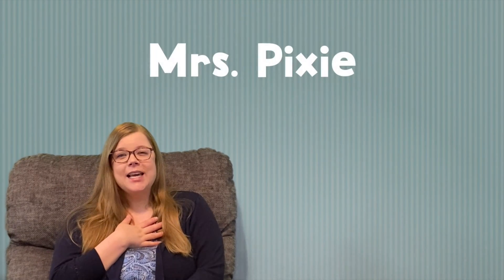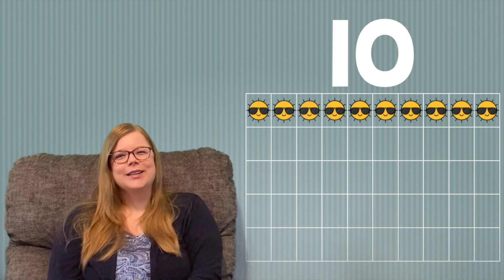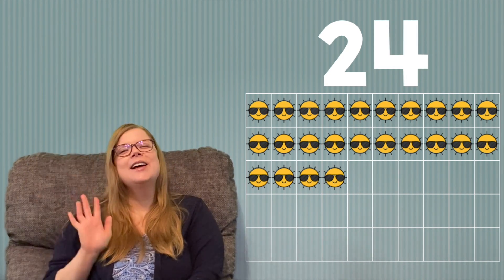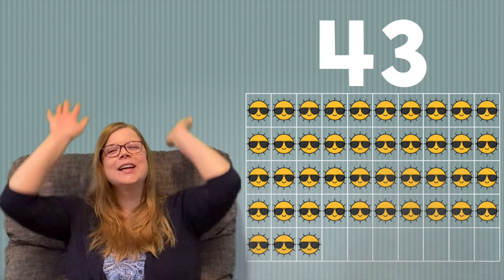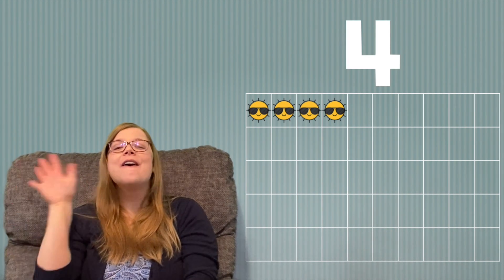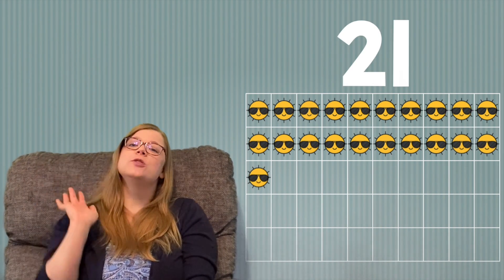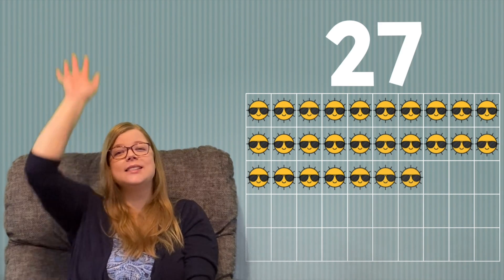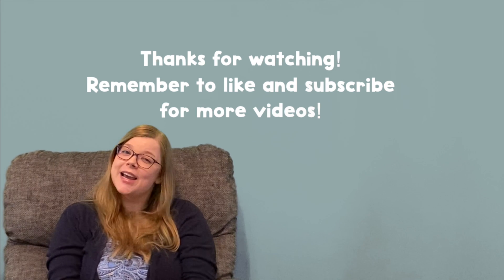Summer Fun Counting to 50 - Count It! - Circle Time with Mrs. Pixie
Move and count to 50 with me, Mrs. Pixie! We will practice counting to 50 twice with our happy summer suns! We will also incorporate movement, because studies have shown that counting while moving helps our brain learn how to count better and faster! Counting while moving is also great for kinesthetic learners, or those who learn better while they are moving!

You can also find more learning activities on my TPT page. You can find free and paid activities there:

Special thanks to Bunny on a Cloud for the clip art and fonts. You can find their TPT store here:

Special thanks to Bobway and Auntie Lolo for the circle time theme song!
Lyrics © by Bobway and Auntie Lolo 2023